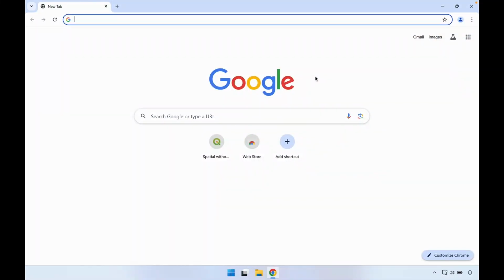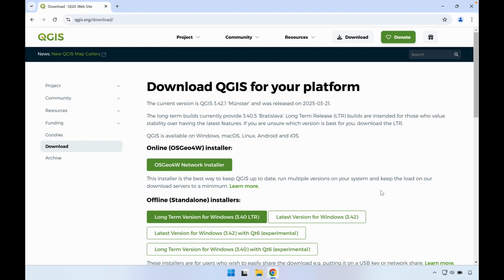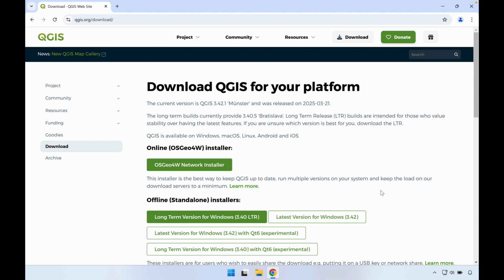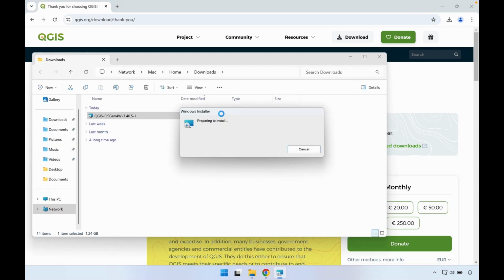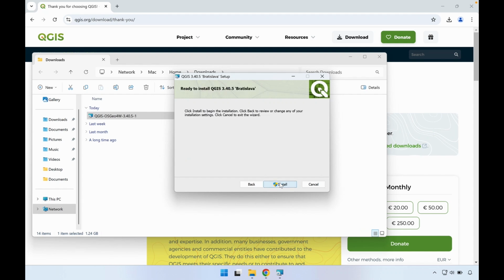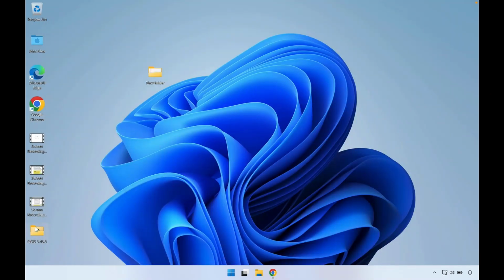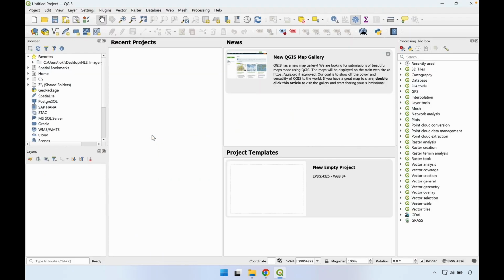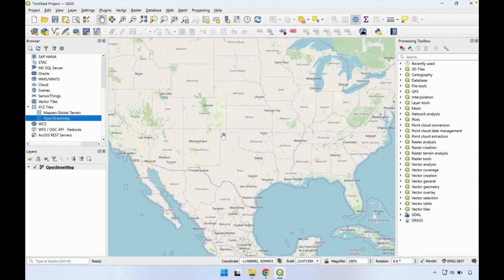QGIS tutorial 7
Install QGIS

Overview
This tutorial walks you through how to download and install QGIS for Windows operating system, verify that QGIS is functioning, import a basemap from a web server, and review important elements of the QGIS GUI. This training aims to help participants to prepare for ARSET trainings that utilize QGIS.

Objectives
By the end of this training attendees will be able to:

Download and install the latest stable release of QGIS.

Verify the functionality of the QGIS software by importing mapserver data from the QGIS data browser.

Technical Requirements
This tutorial walks users through installing the current version of QGIS, version 3.40.3, on Windows 11 operating system, and should be applicable to future minor updates.

Users will need the following resources to complete the tasks in this tutorial:

A functioning PC computer with Windows 11 OS which meets or exceeds the minimum requirements for the latest version of QGIS

Administrator privileges (required to install QGIS files in their default system-wide location)

A stable internet connection during the initial installer download

Resources
You will need to open the QGIS download page to download the installer
For more information about the QGIS project, please refer to the project overview.
If you experience any issues when attempting to install QGIS, or would like to get instructions for installing QGIS on other operating systems, additional information is available via the QGIS Installation Guide.